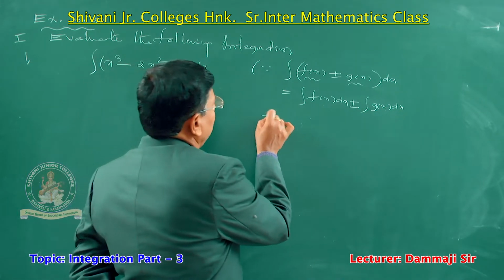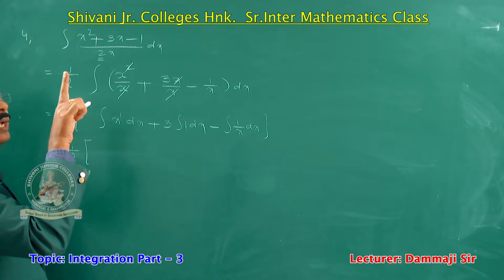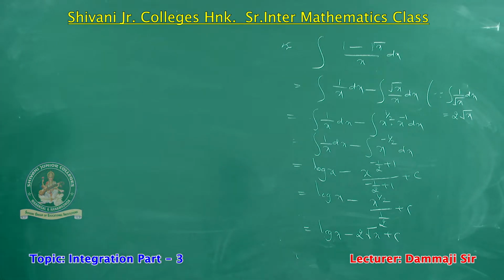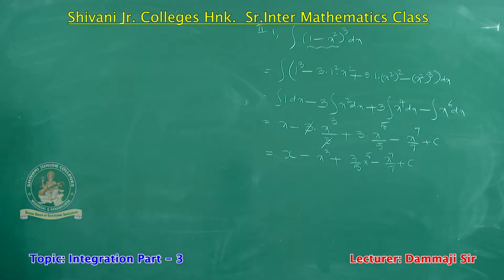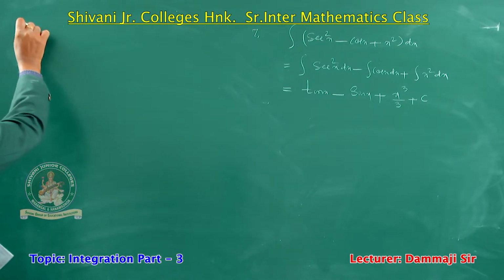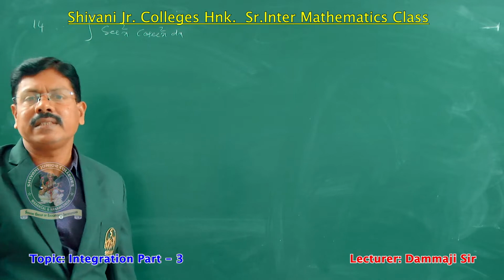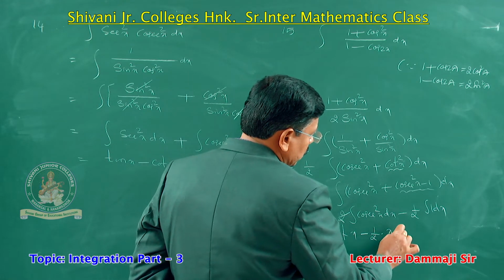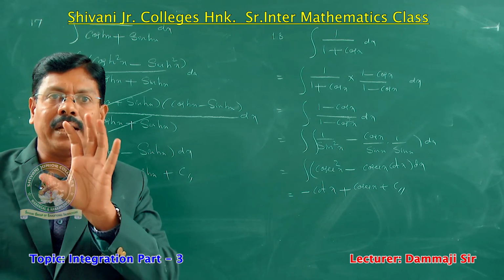Integration part 3 09 06 20